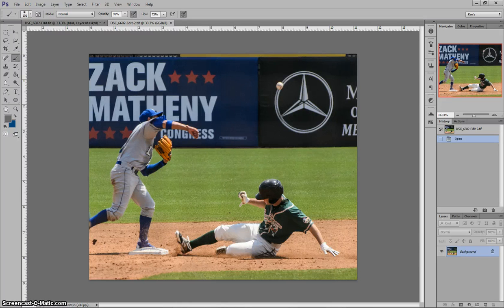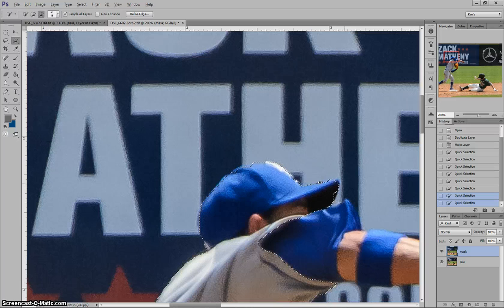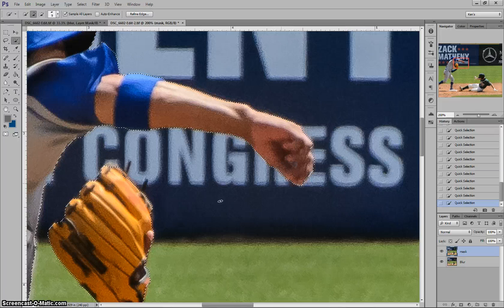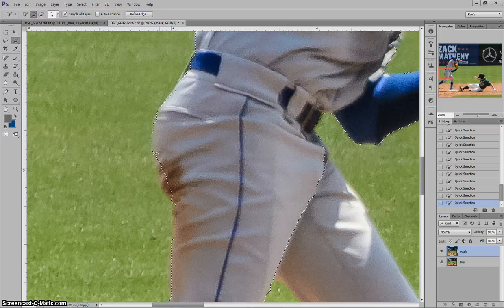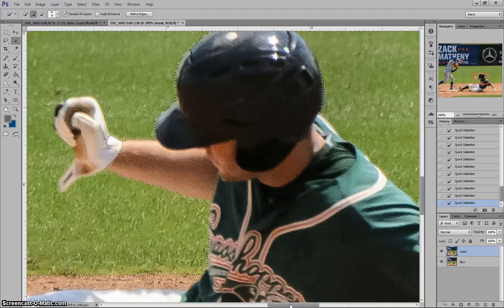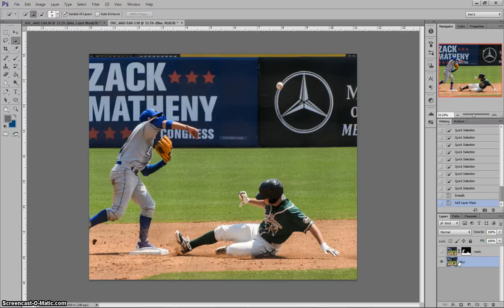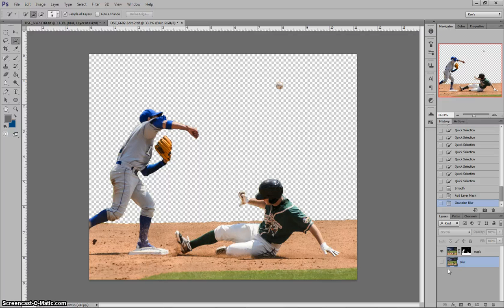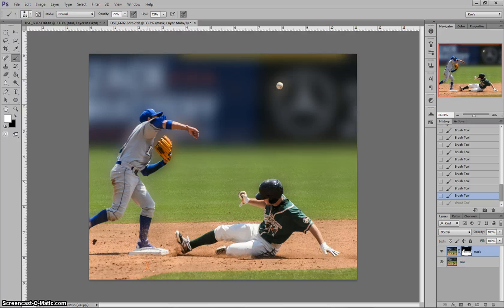Photoshop How to Blur the background of an image.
a step by step tutorial on how to blur the background of an image using photoshop 6.